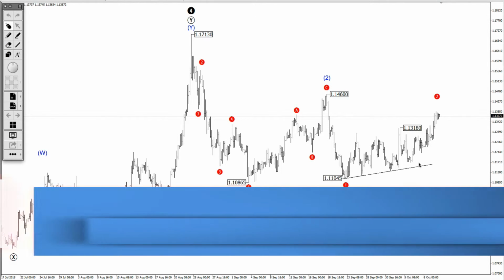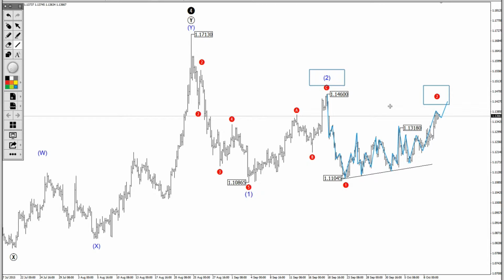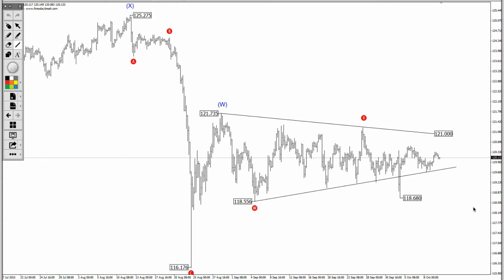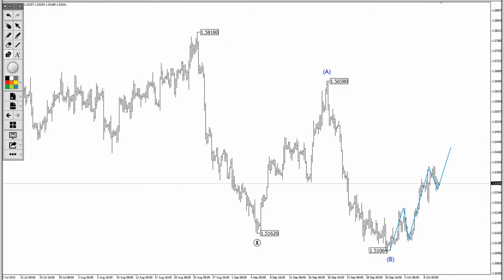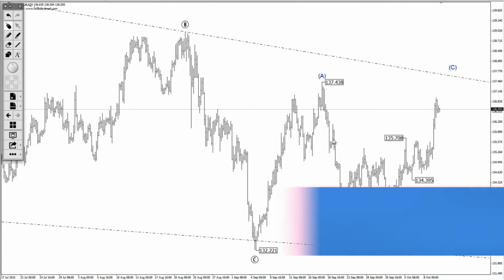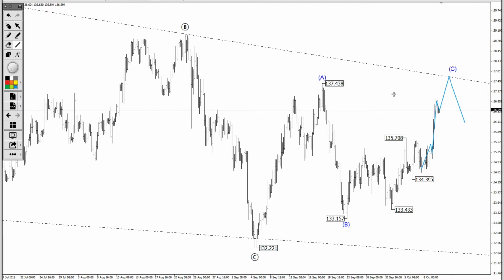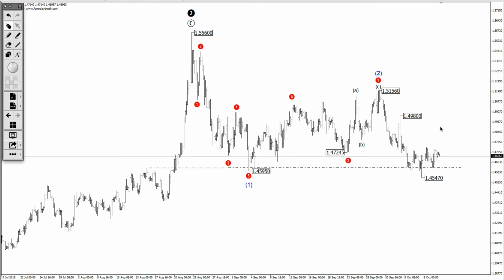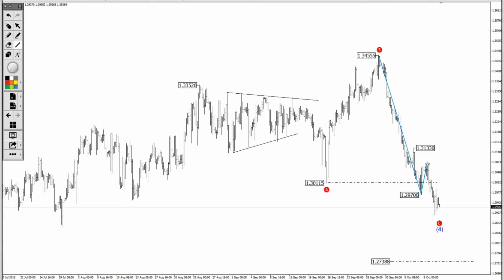FDB ep46 - Forex DayBreak Daily Podcast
recorded 12102015